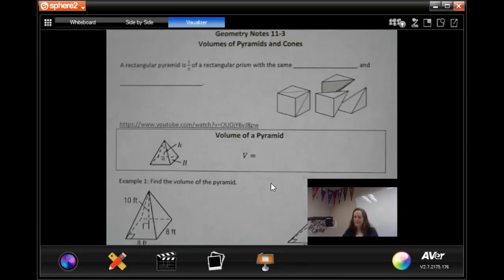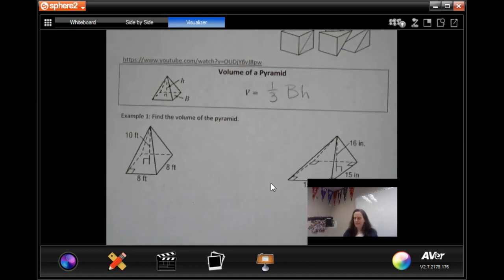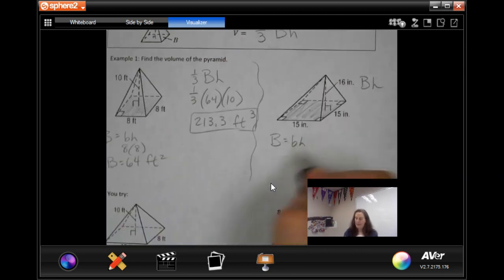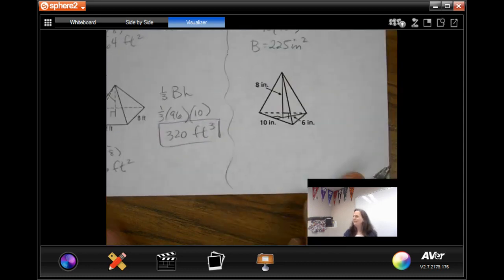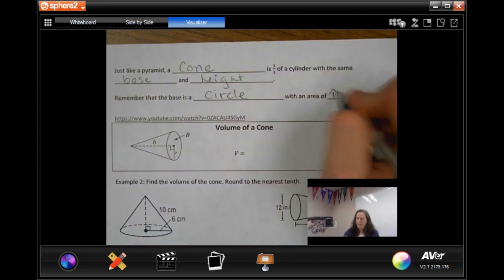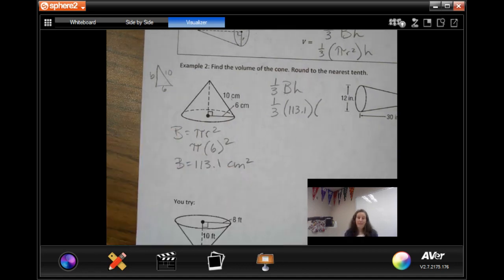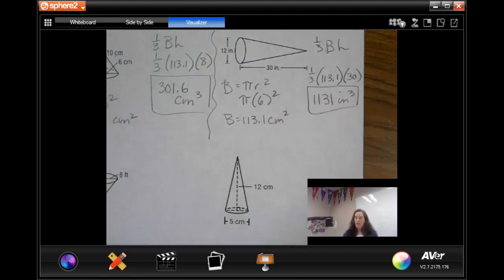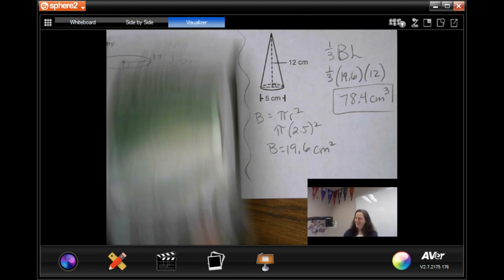Geometry: Notes 11.3 Volumes of Pyramids and Cones